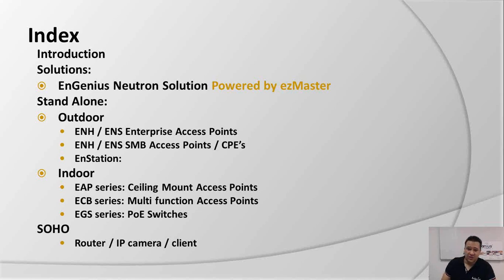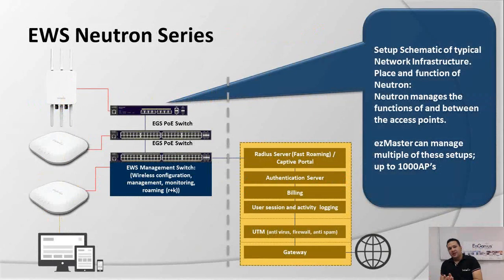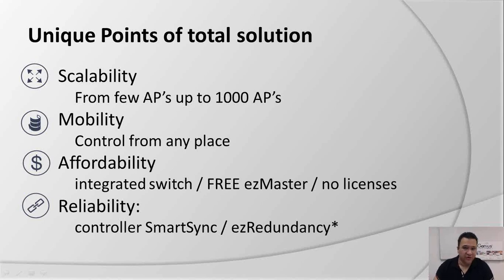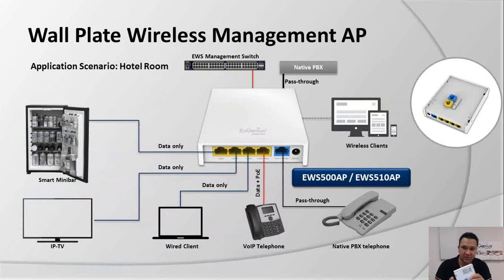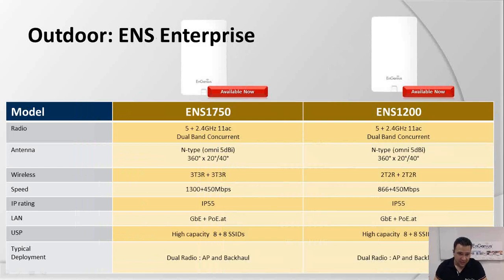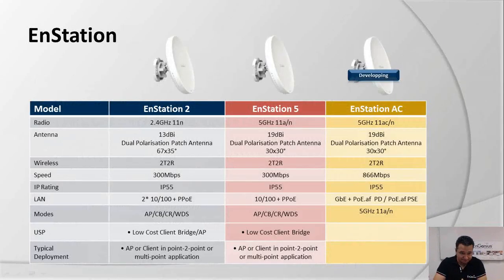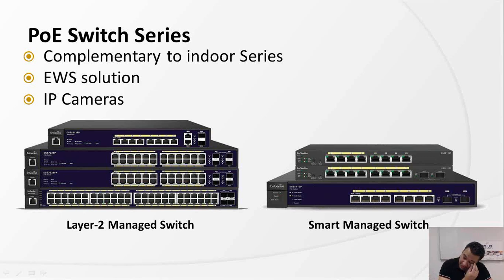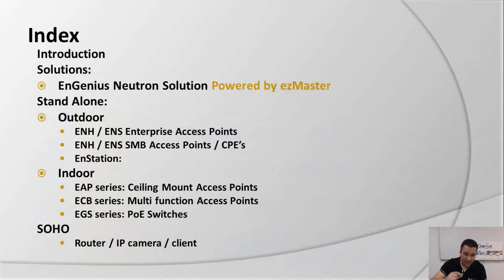EnGenius Webinar General Product Introduction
This Webinar is part of the EnPartner Program, but also open for every reseller who would like to know EnGenius better. Upcoming webinar will be an introduction and update to the product line of EnGenius, including ezMaster.